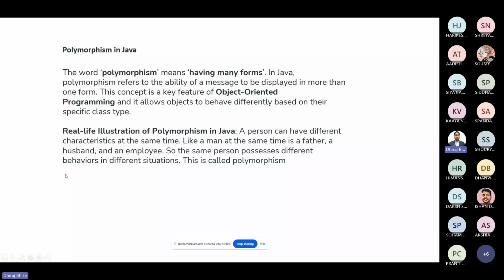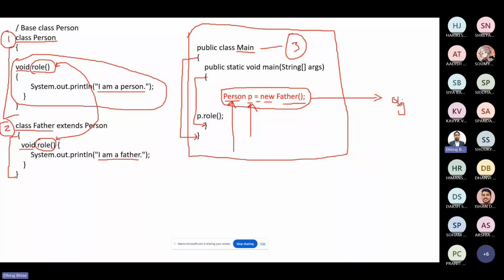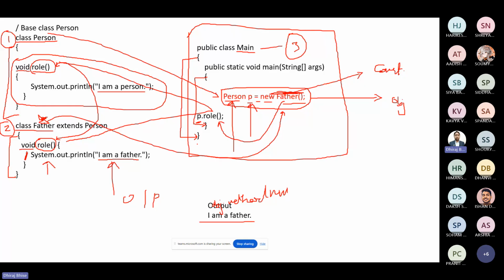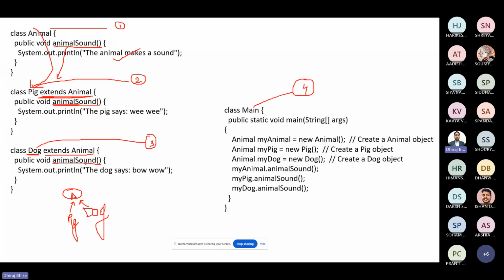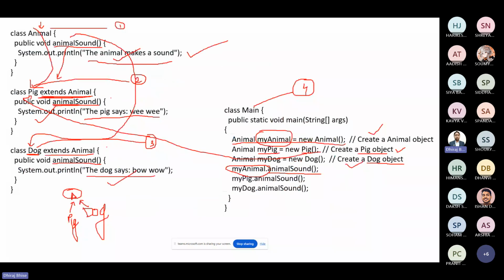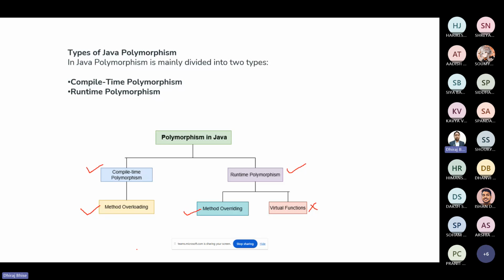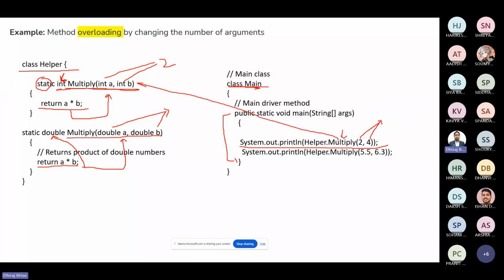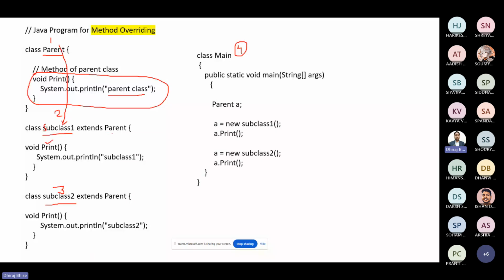PolymorphismMethod overloading Method Overriding